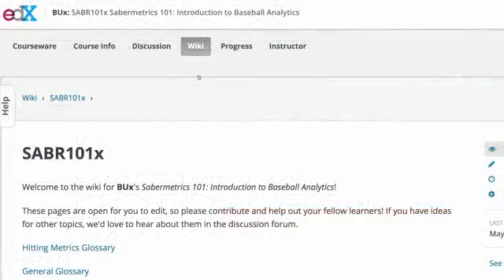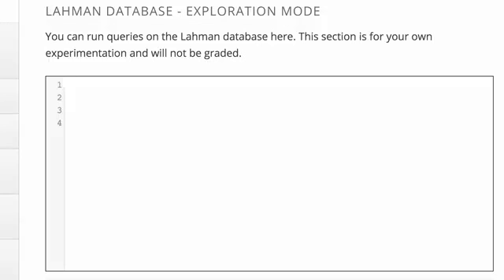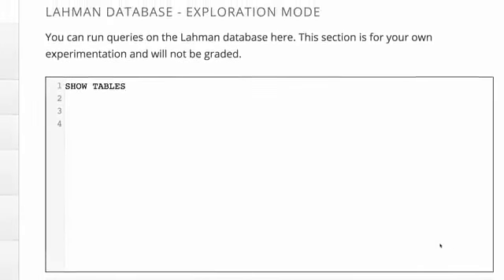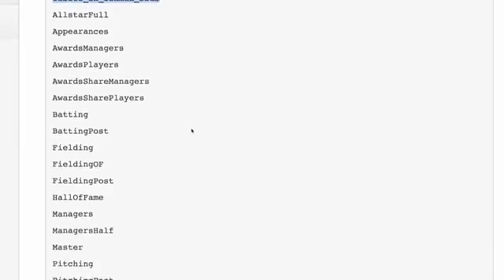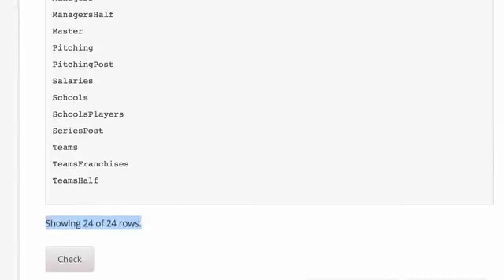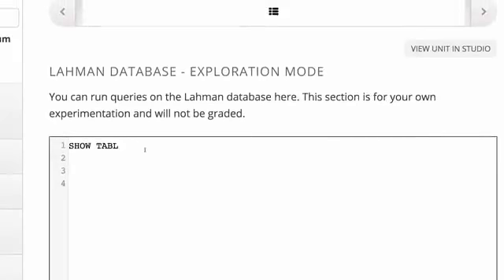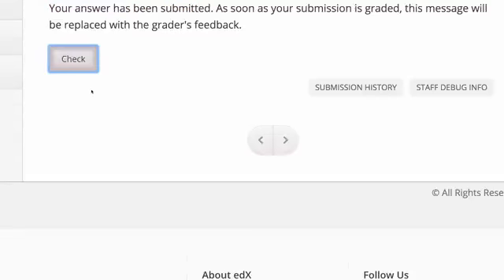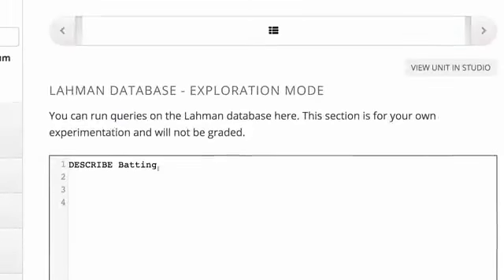SQL Sandbox Walkthrough || PART-9 || INTRODUCTION TO BASEBALL ANALYTICS || Learn Today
SQL Sandbox Walkthrough